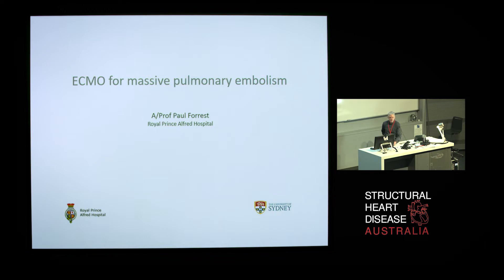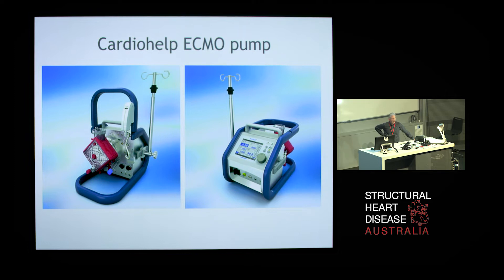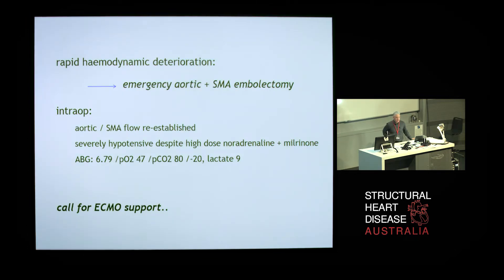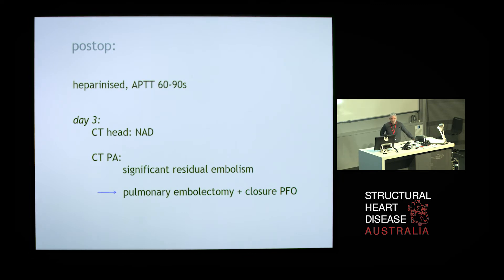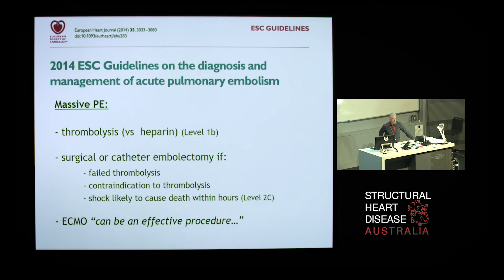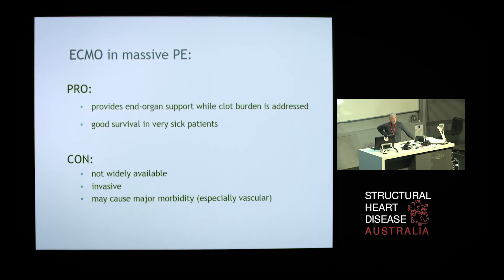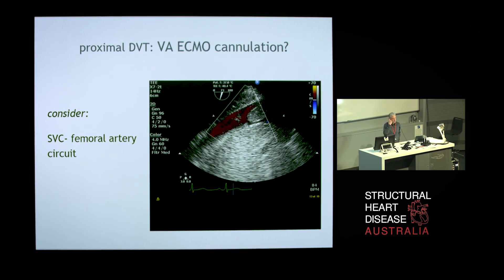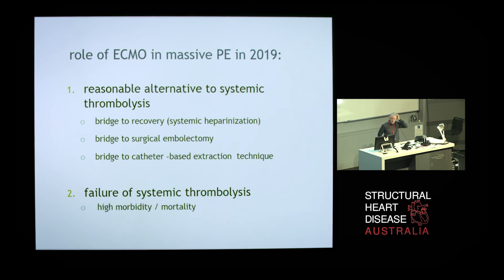Extracorporeal Membrane Oxygenation for Acute Pulmonary Embolism - A/Prof Paul Forrest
A/Prof Paul Forrest, Cardiac Anaesthetist at Royal Prince Alfred Hospital, talks about the potential role for ECMO in the management of pulmonary embolism.

Presented at the Structural Heart Disease Australia Right Heart Symposium on 23rd February 2019.